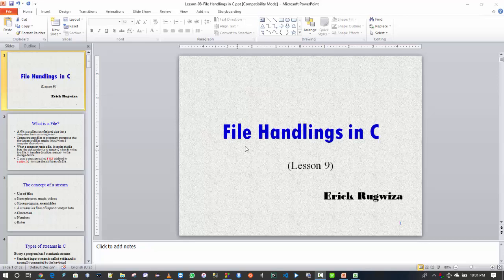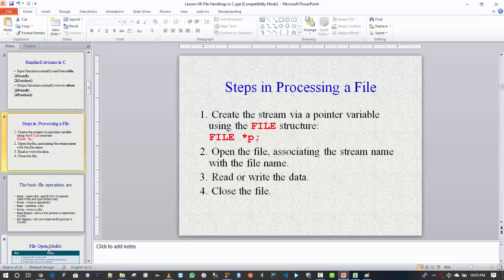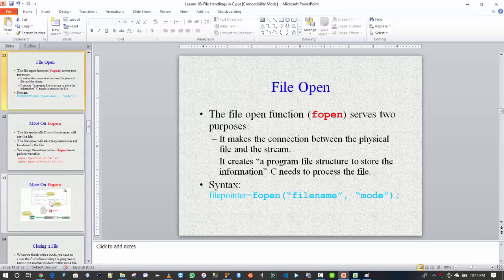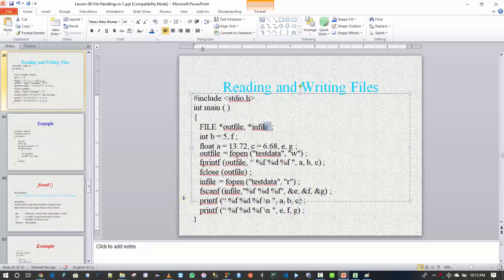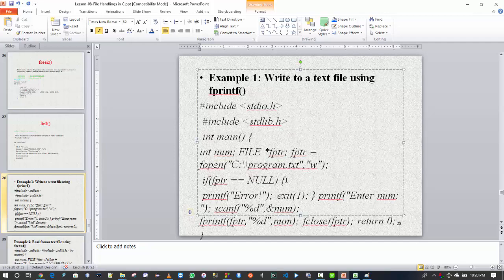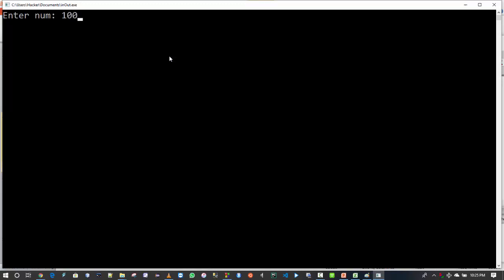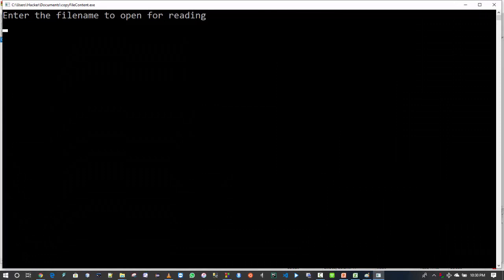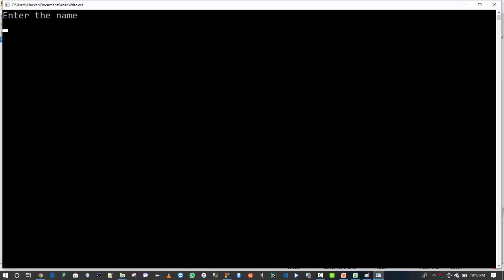File handling in c by Gwiza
This tutorial covers read, write, close a file and others useful functions that deal with files

Any comment, please leave it under comment txtbx